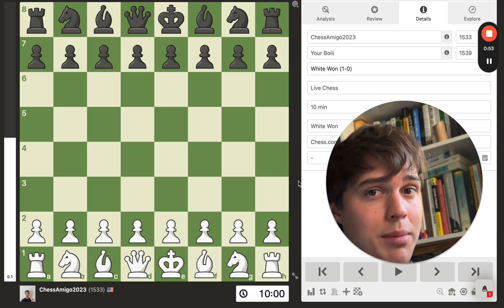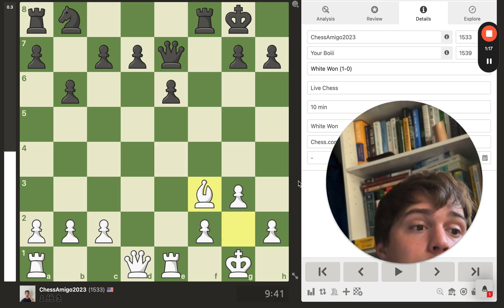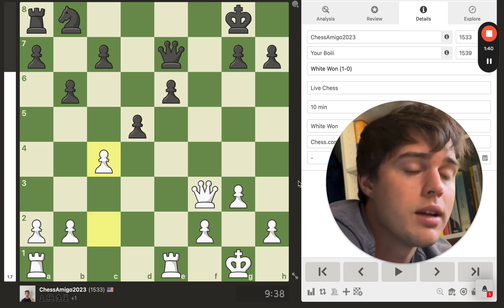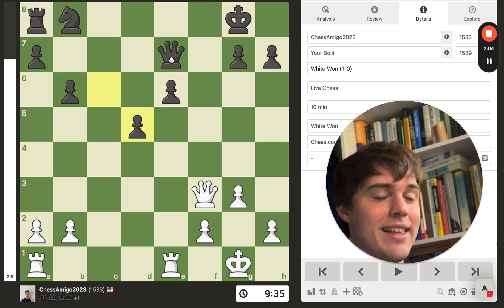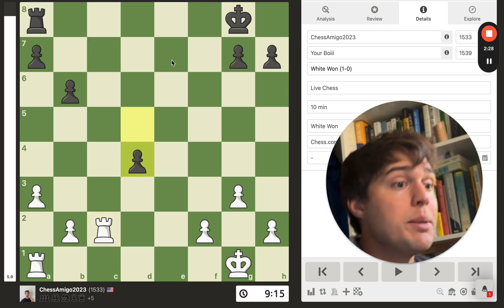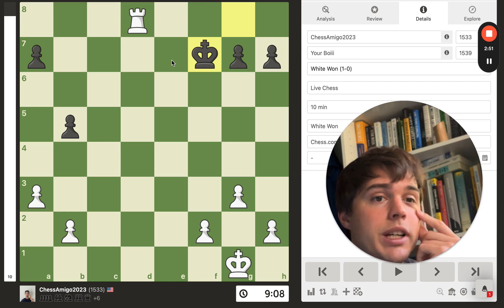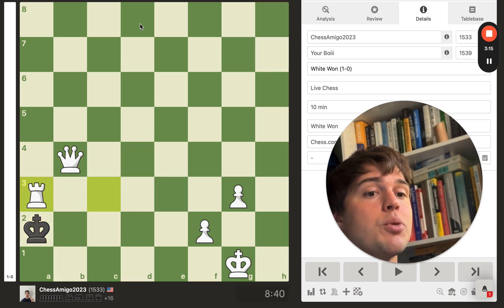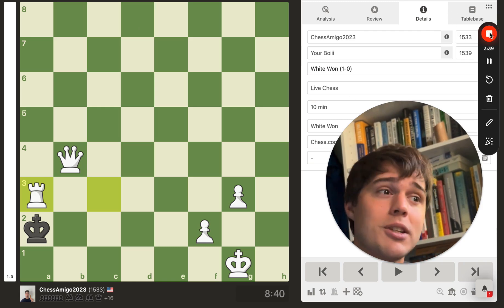What Does 95% Game Accuracy Look Like in Chess?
In this video, I go over a game in which I achieved a 95% game accuracy according to Chess.com.

Enjoy and tell me about your highest game accuracy!